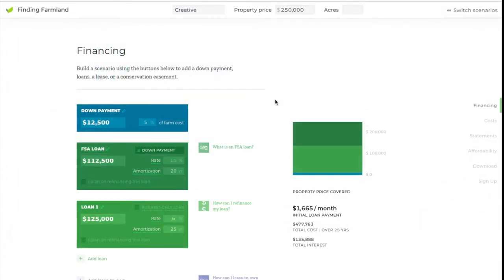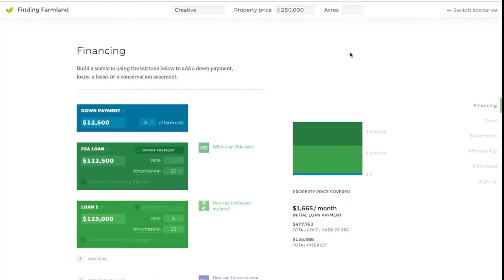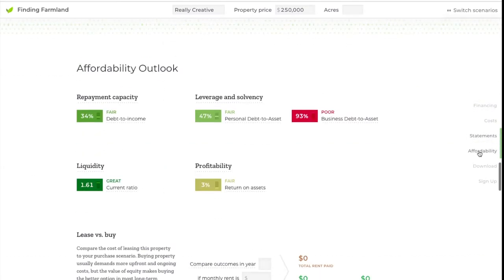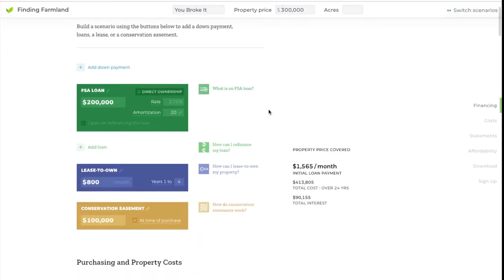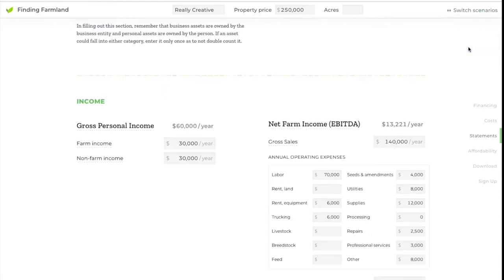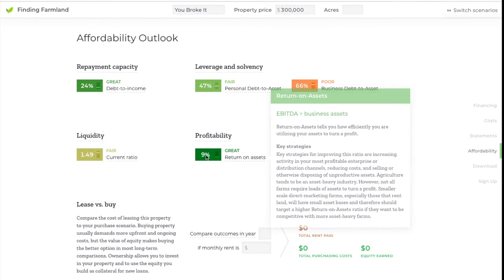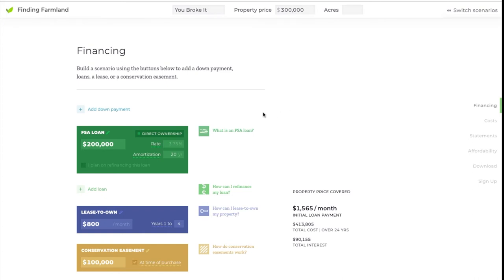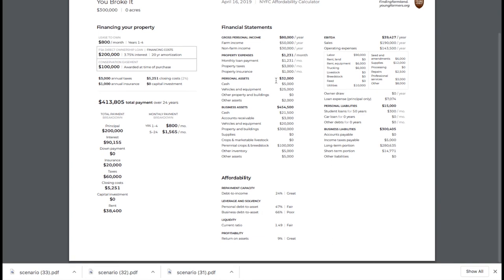Finding Farmland Calculator Walkthrough: Comparing Scenarios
More advanced users of the Finding Farmland Calculator can get a lot of value from building multiple scenarios and comparing them across different criteria. This video will show you how. Get started at findingfarmland.org

Looking for more help? This video explains just one aspect of using the Finding Farmland Calculator.